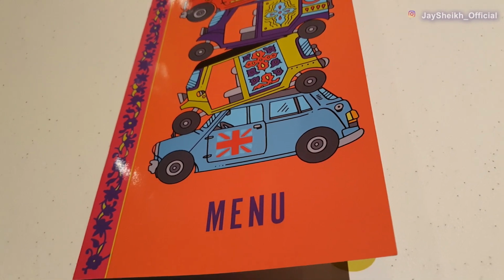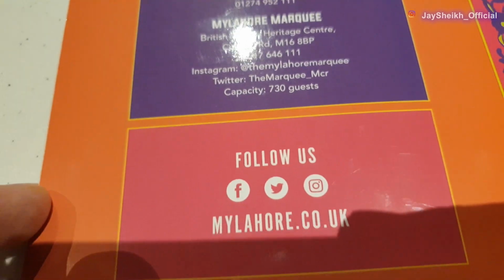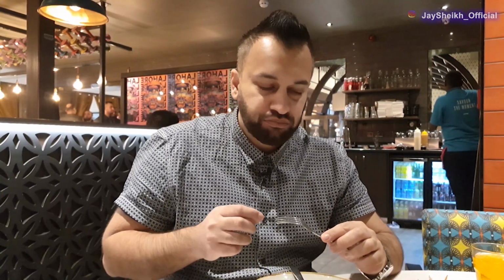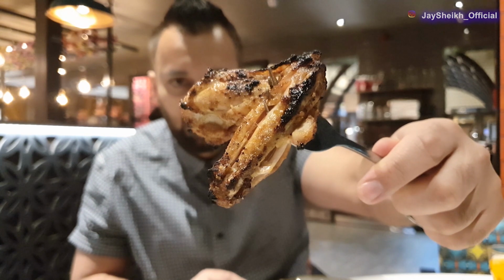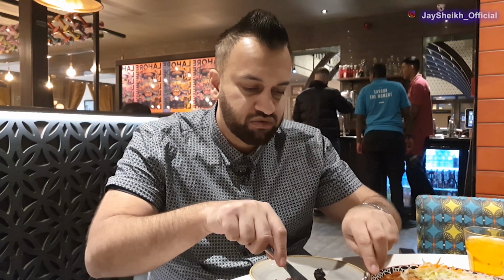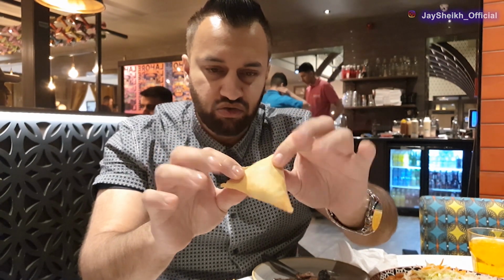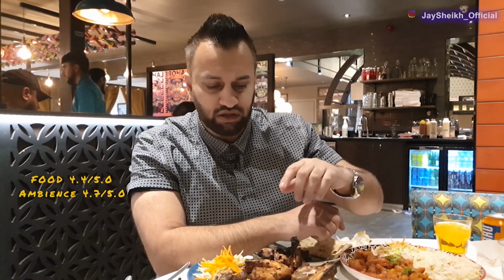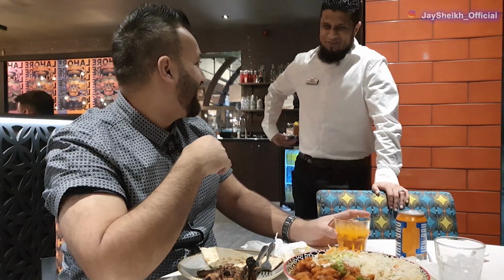MY LAHORE | FAMOUS PAKISTANI RESTAURANT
Filming  Location:
My Lahore
Cavendish St
Leeds
LS3 1LY

Please click on the playlist of my videos that you are interested in watching:

Desserts

Doner Kebabs/ Shawarma

Paratha / Roti Place

Pizza Houses

Donuts

Chicken/ Peri Peri

Pakistani/ Indian Food

Kurdish Food

Syrian Food

Supermarkets

Chai/ Tea/ Coffee

Steak House

Burger Places

Turkish Food

Fish and Chips

All Resturants/ Food Videos

Follow me on all our other Social Media platforms!